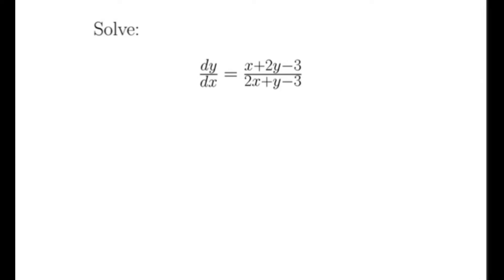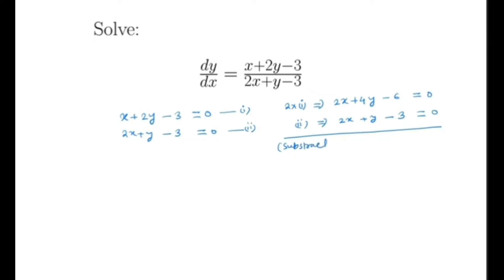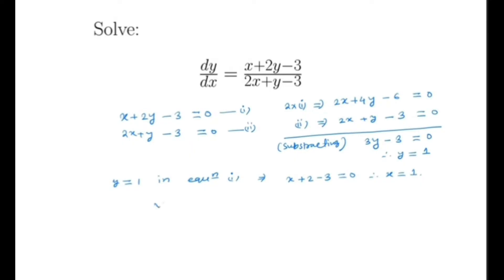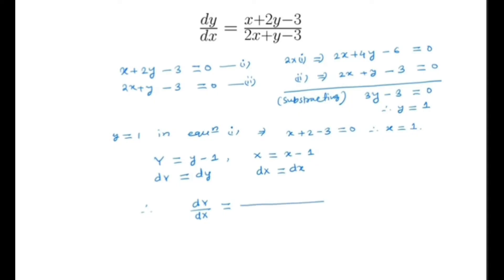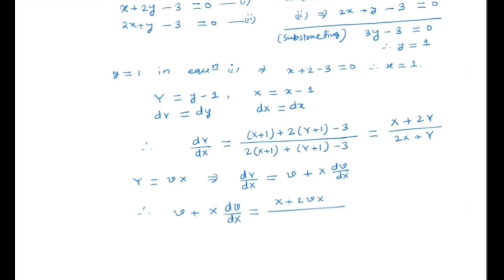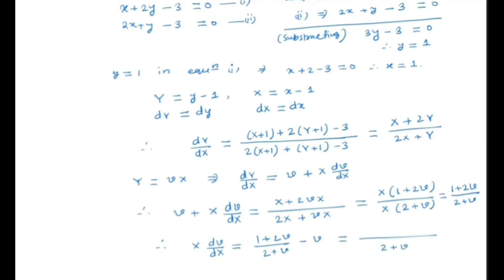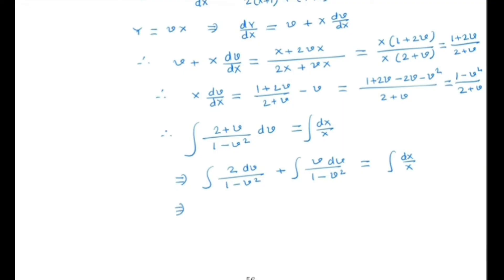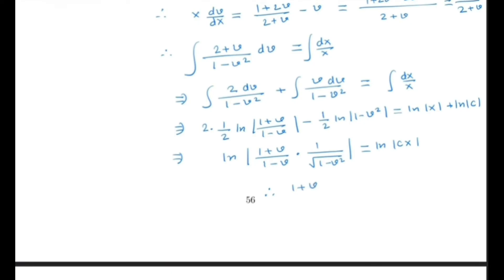Solve: dy/dx=(x+2y-3)/(2x+y-3)|| Homogeneous Differential Equation || Seperable ODE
In this video, we will solve the ODE dy/dx=(x+2y-3)/(2x+y-3) . This is a first-order linear differential equation. First we will make the substitution X=x-1, Y=y-1. After the substitution the given ode will become homogeneous differential equation. Then again we make a substitution Y=vX and convert the equation into a seperable differential equation. Here, we try to provide a step-by-step solution of the given problem.